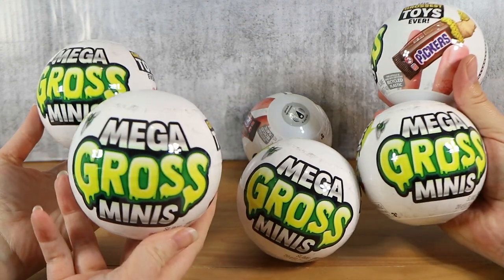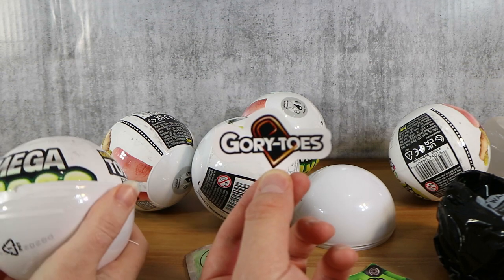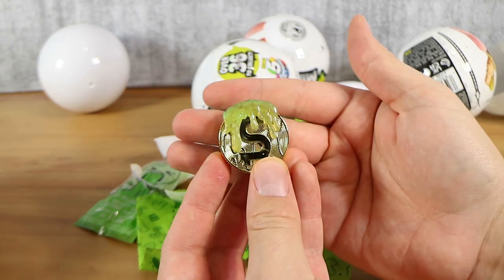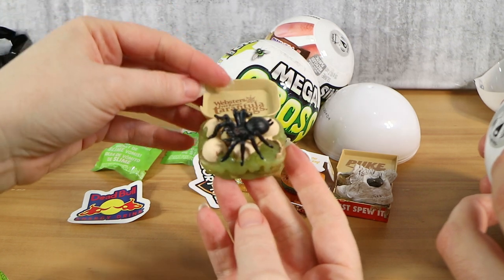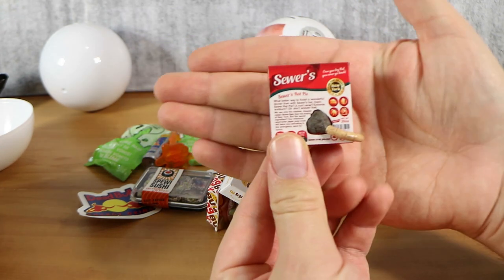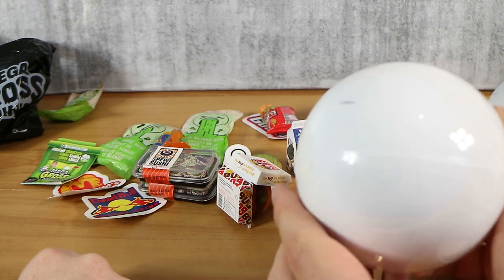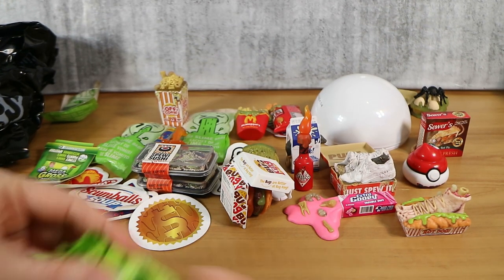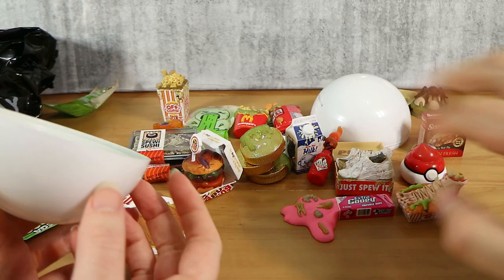Zuru 5 Surprise Mega Gross Minis Opening! | Birdew Reviews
We open new Mega Gross Minis in the Zuru 5 Surprise range!